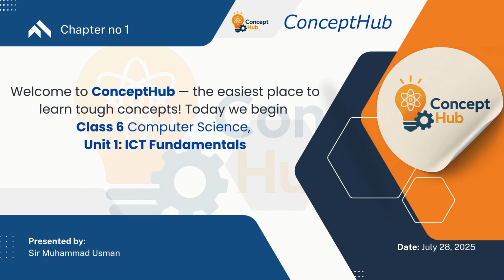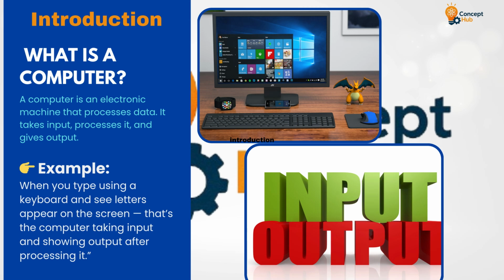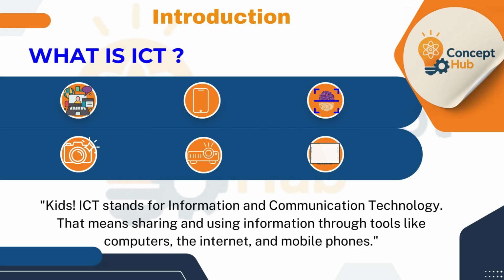What is a ICT | Class 6 Computer Science Unit 1 | KPK Book | (Urdu + English) | Quiz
Welcome to ConceptHub – your go-to destination for clear, simple, and engaging lessons in Computer Science, based on the KPK Textbook Curriculum (Class 6,7,8,9,10).

Whether you're a student preparing for exams, a parent looking to help your child, or a teacher seeking digital resources, ConceptHub provides:

Chapter-wise detailed lectures

Real-life examples and concept clarity

Urdu + English explanation

Visuals and animated diagrams

📚 "Where Concepts Become Clear!"